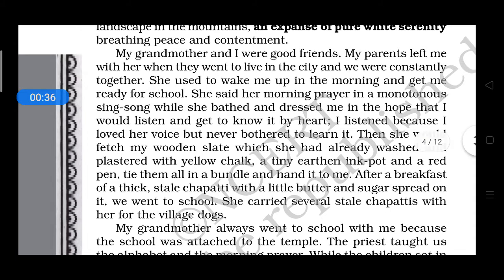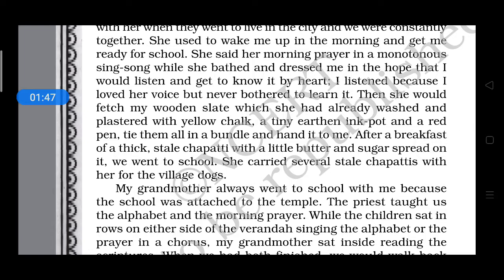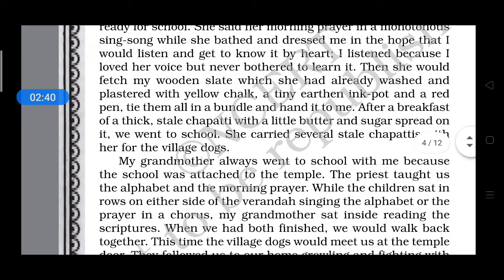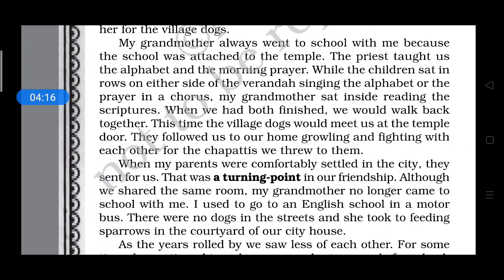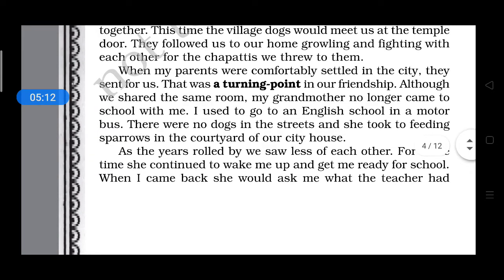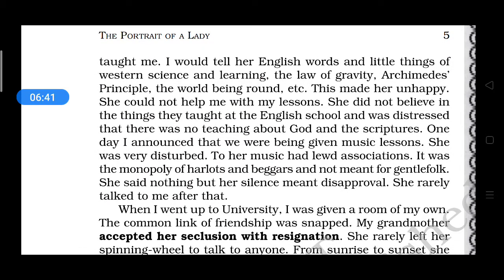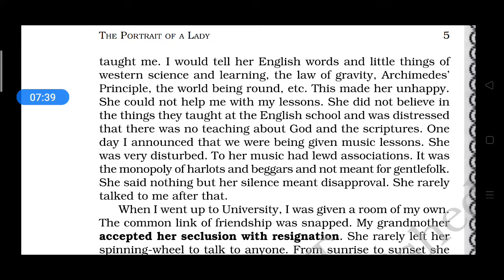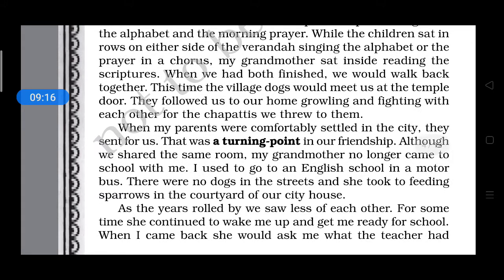THE PORTRAIT OF A LADY.. VIDEO 2.. CLASS 11 ENGLISH CORE CBSE